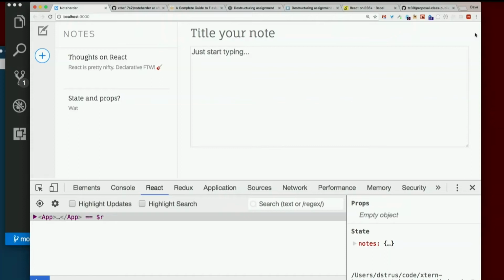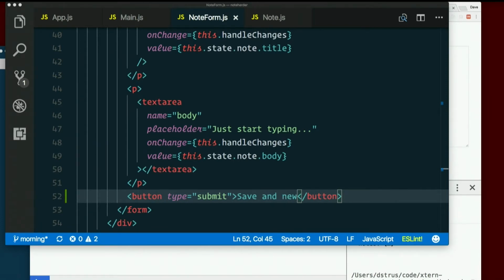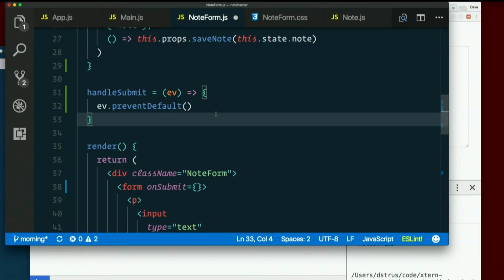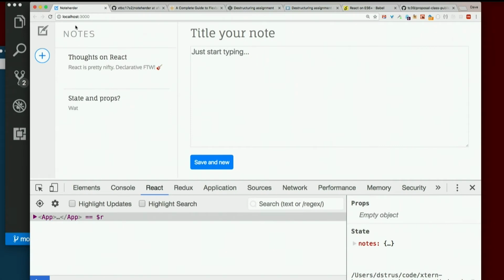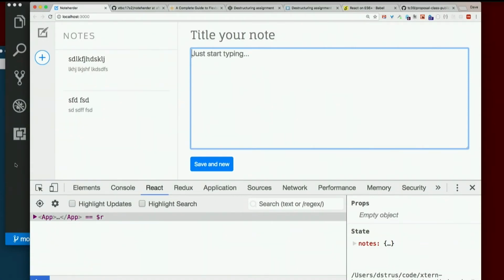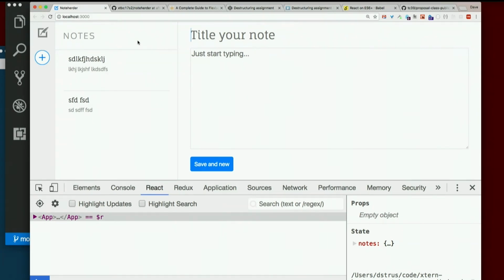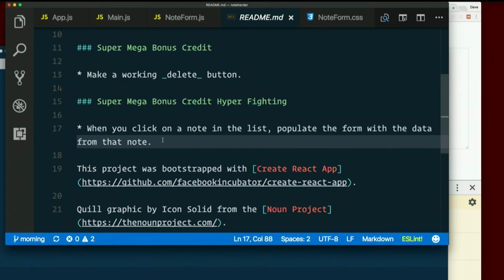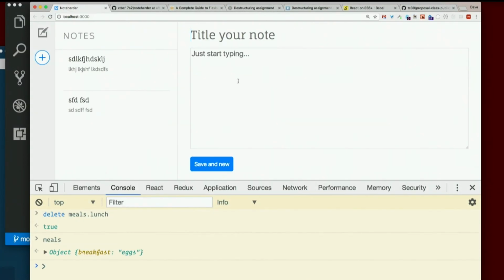Day 8 - Morning, part 10: Reset the form after submitting - XTBC 2017 Session 2